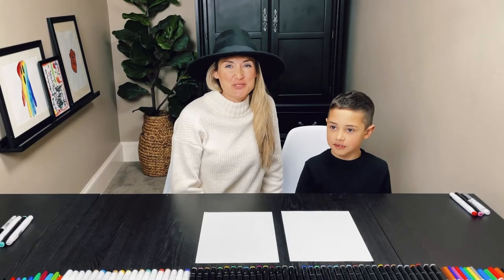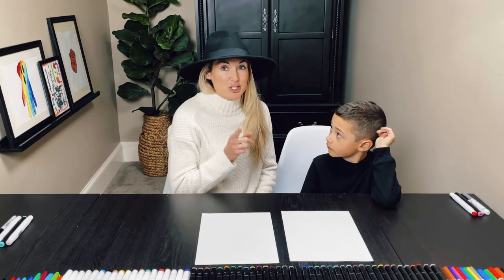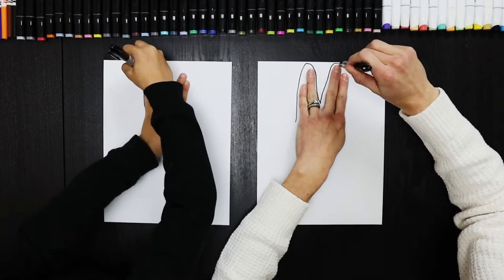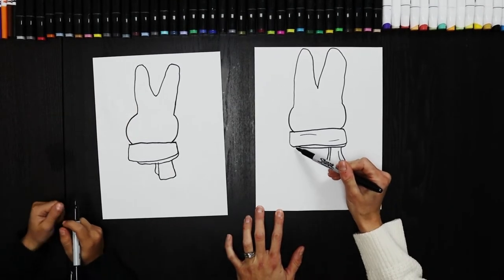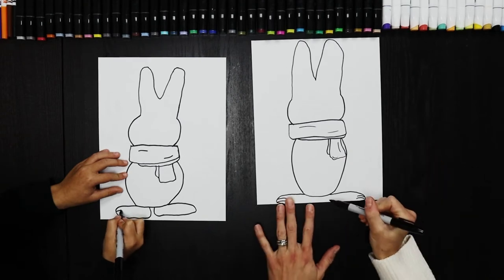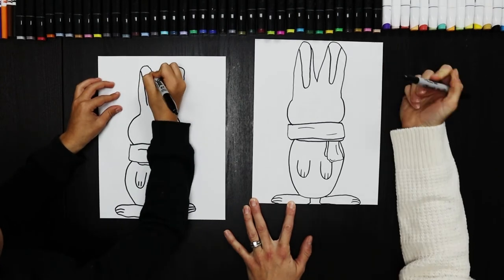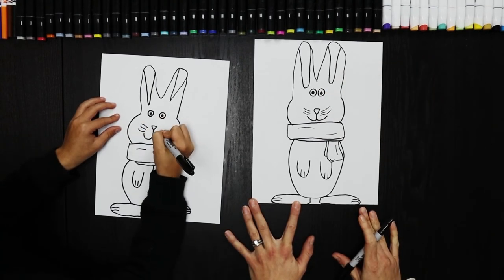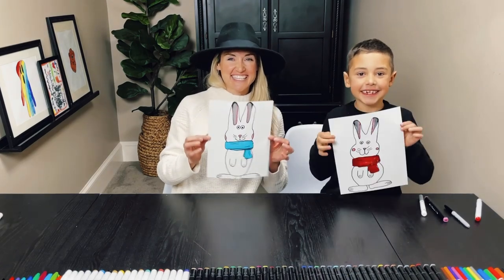HOW TO DRAW AN ARTIC HARE USING THE SHAPE OF YOUR 🤚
HOW TO DRAW a AN ARTIC HARE USING THE SHAPE OF YOUR 🤚

We are continuing our Hand Doodle Do Series of Winter Animals. We are beginning our series with a fun preschool level drawing!

Hand Doodle do is great for kids to enhance their fine motor skills by using their hands to trace and draw fun artwork.

Step by step instructions will guide them along the way to creating their creation.

Practice both drawing and coloring skills to promote creativity.

Do your best and forget the rest!